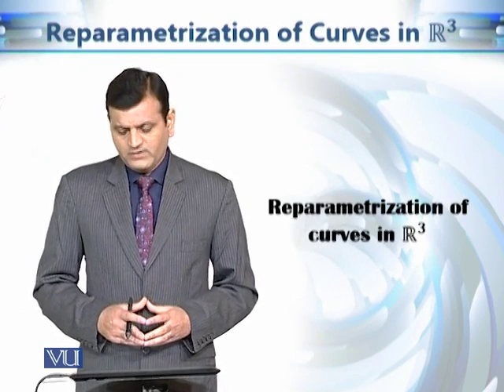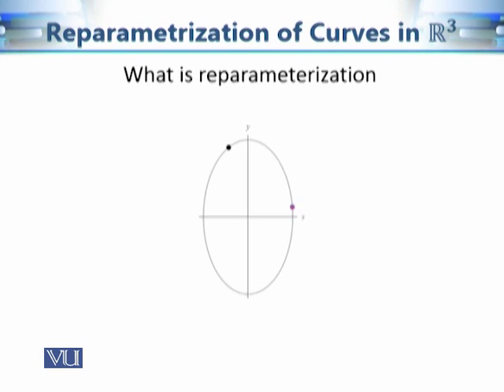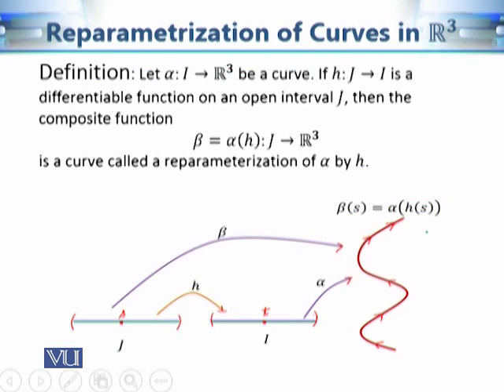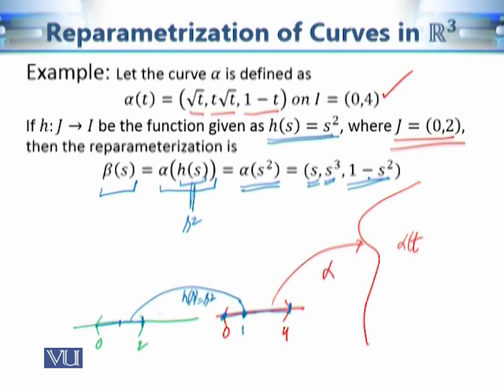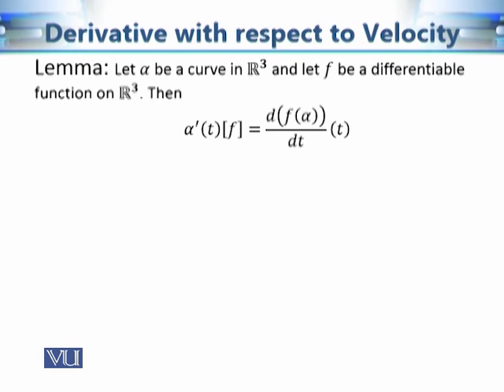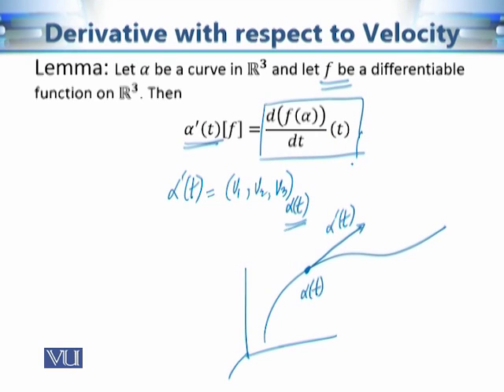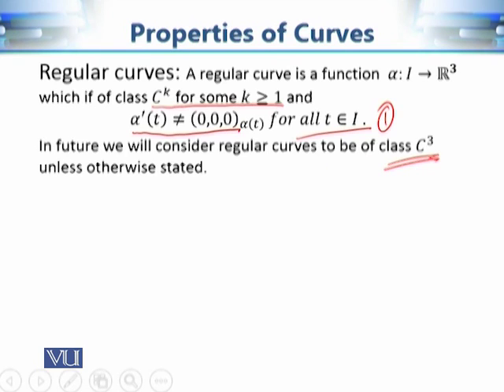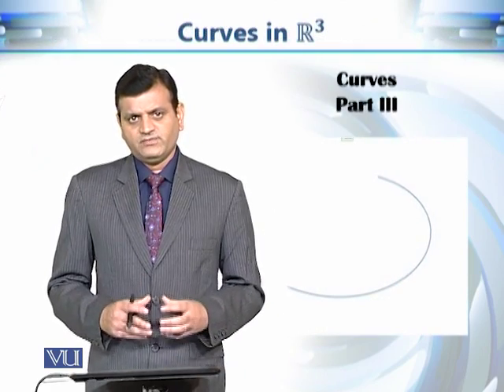MTH632_Topic115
Dr.Sohail Iqbal